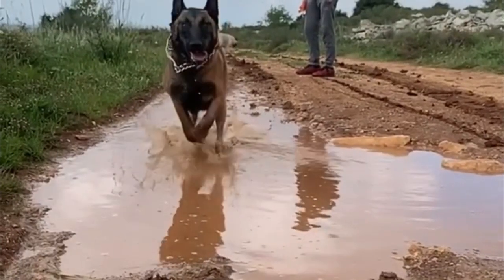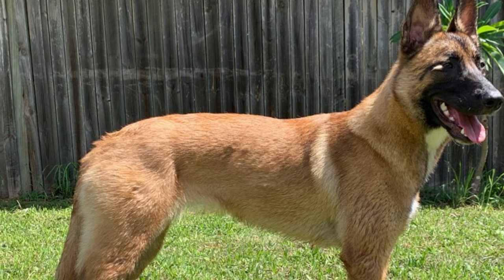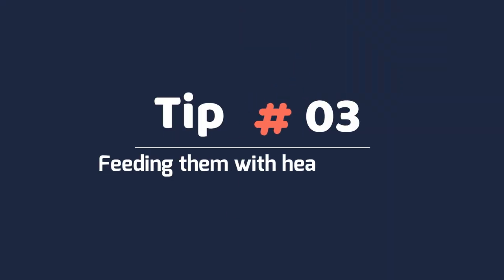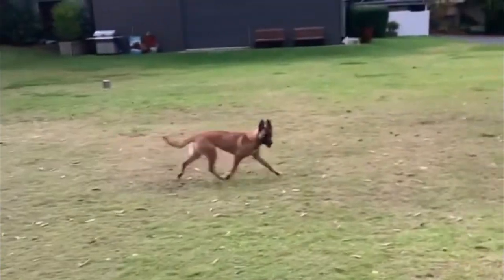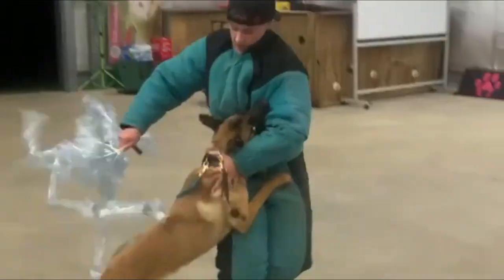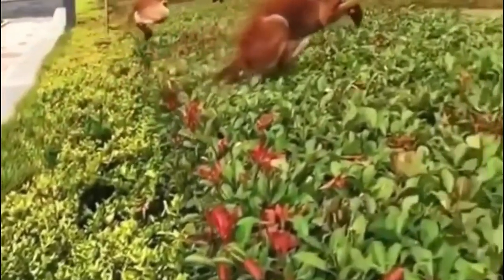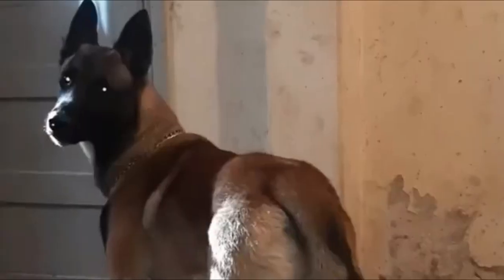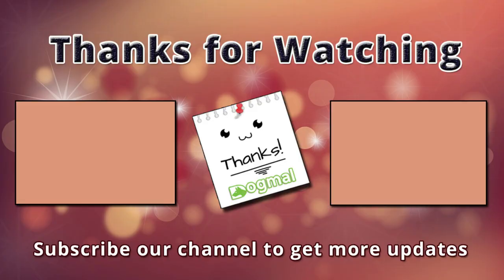Belgian Malinois For 1st Time Owner! is it safe?